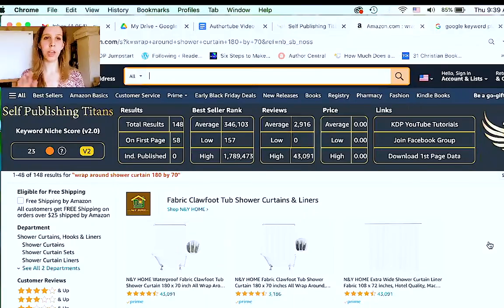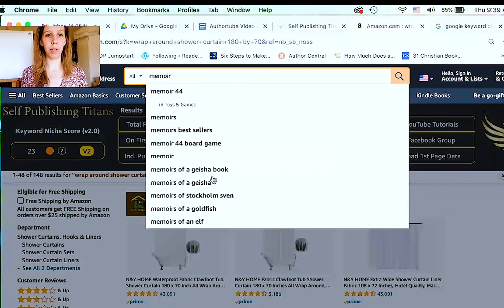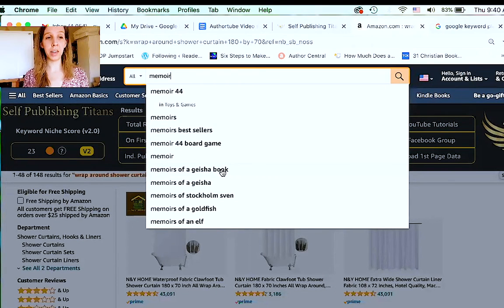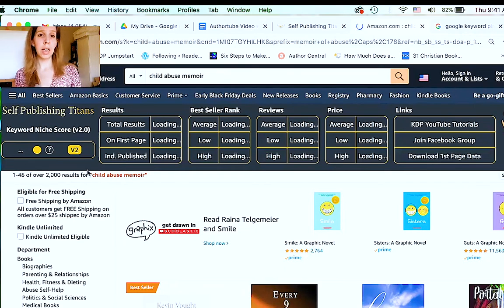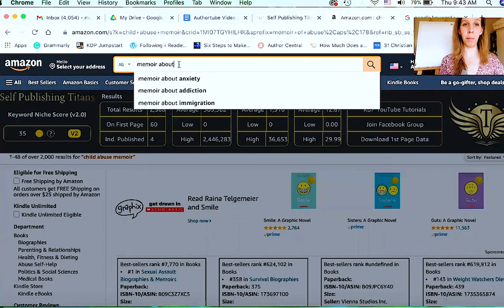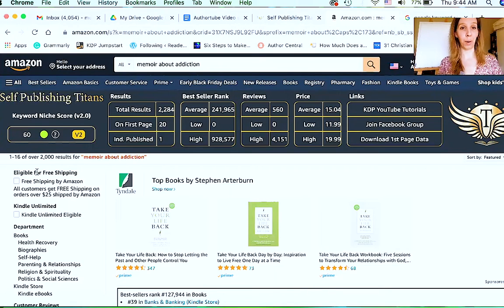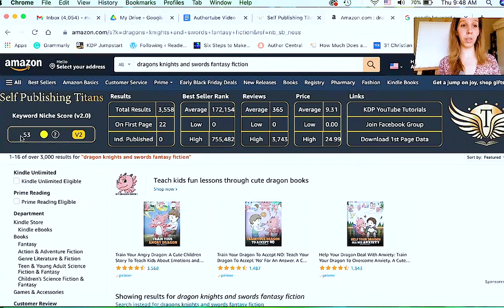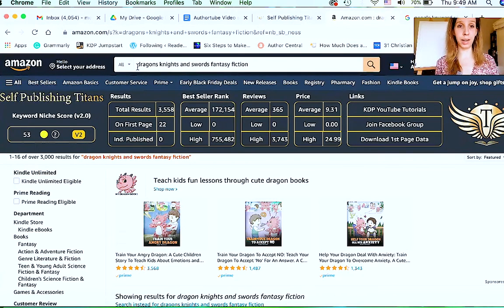Amazon KDP Keyword Research (How to do it, tools to use, and some hot keywords!)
In this video I'm sharing about a great, free keyword research tool for KDP (Self Publishing Titans and some strategies I've used to find the best keywords.

All it takes is a little knowledge and creativity, and you could help people find your books more easily on Amazon!

I am a freelance writer and author with a BA in English from Framingham State University and an MA in Theological Studies from Trinity Evangelical Divinity School.

Check out my children's fantasy adventure novel, The Land in the Woods, on Amazon!

I also have a blog on classic literature and give some writing tips there, too.

I'd love to hear from you in the comments! What writing or self-publishing advice/ guidance are you looking for? Or, if you want to hear more about freelancing I'd love to share about that, too.